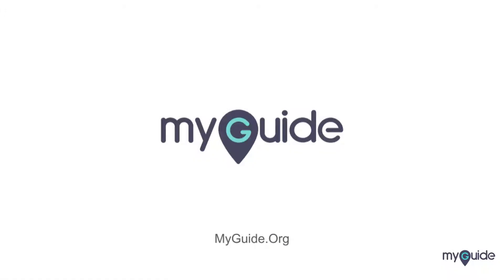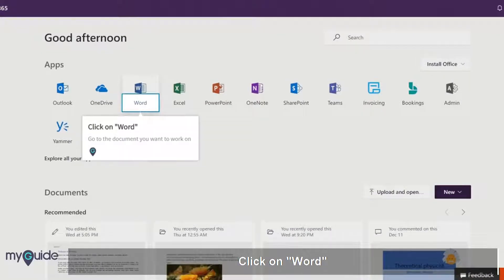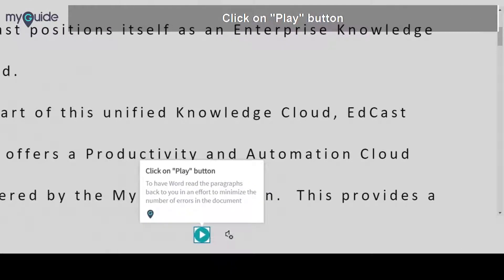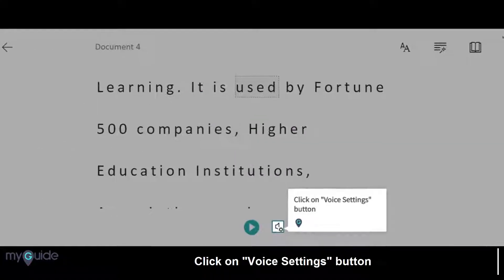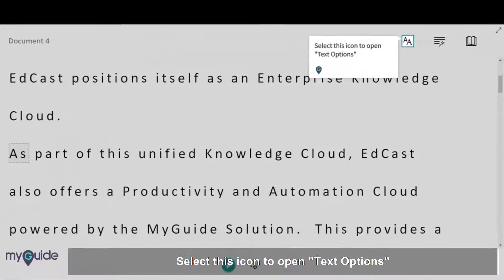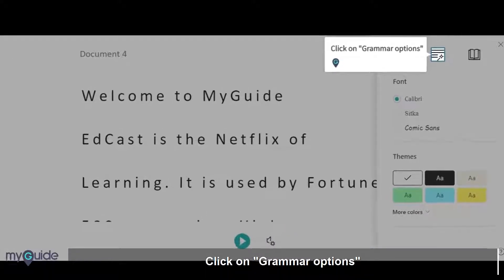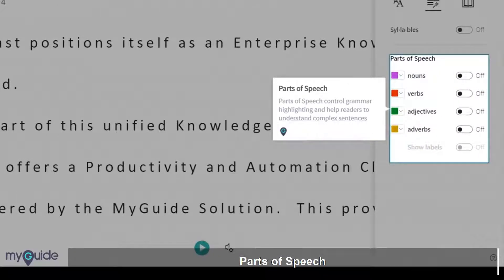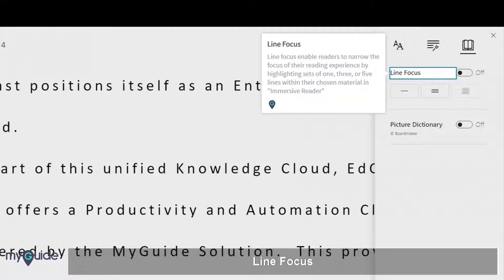MyGuide: How to use Immersive Reader option in Word Online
Guide: How to use Immersive Reader option in Word

 1. Click on "Word"
    Go to the document you want to work on

 2. Click on "View"

 3. Click on "Immersive Reader"

 4. Click on "Play" button
    To have Word read the paragraphs back to you in an effort to minimize the number of errors in the document

 5. To listen from a certain point on your page, select that word

 6. Click on "Voice Settings" button

 7. Control the voice speed and speaker with these options

 8. Select this icon to open "Text Options"

 9. The "Text Options" menu lets you:
    Change text size
    Reduce crowding between letters
    Change the font
    Change background color

 10. Click on "Grammar options"

 11. Parts of Speech
    Parts of Speech control grammar highlighting and help readers to understand complex sentences

 12. Click on "Reading Preferences"

 13. Line Focus
    Line focus enable readers to narrow the focus of their reading experience by highlighting sets of one, three, or five lines within their chosen material in "Immersive Reader"